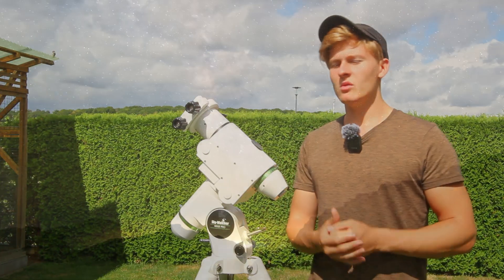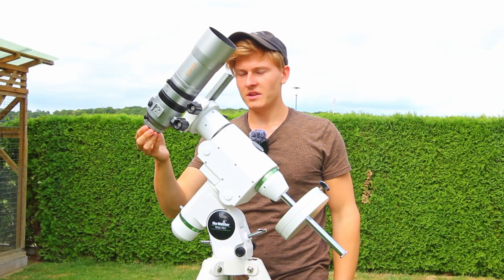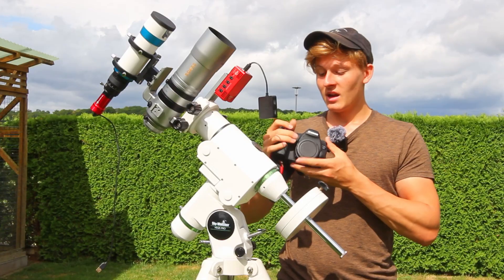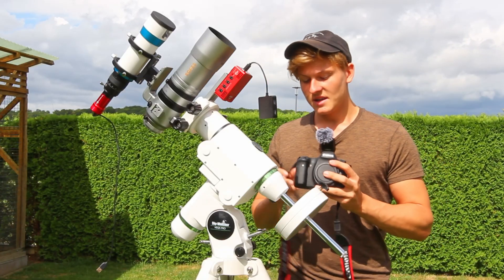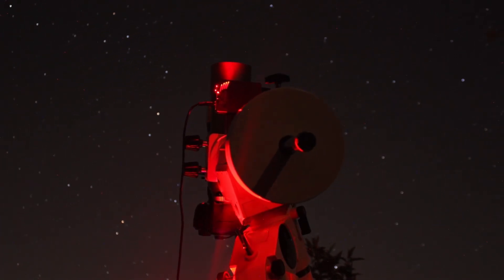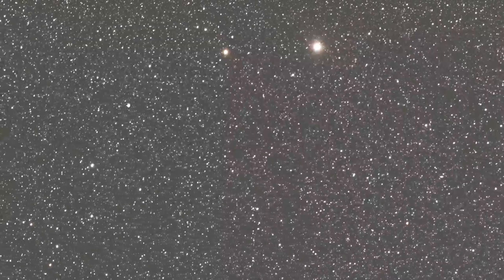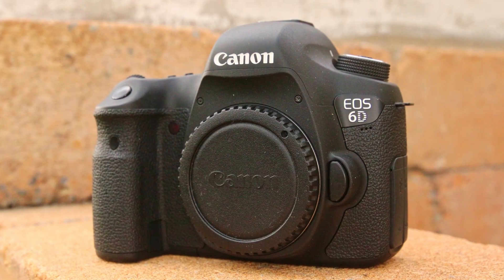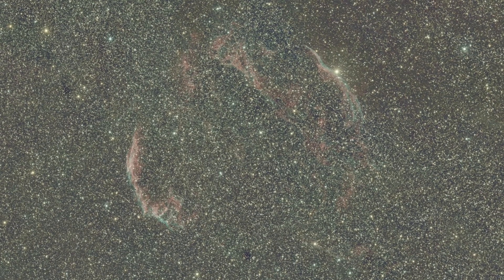The Best DSLR Camera for Astrophotography: Canon EOS 6D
You want to buy a DSLR camera for astrophotography but you're not sure which one is the choice best for you? Then this video is just right for you. In this video, I want to talk about what I believe is the best DSLR camera for astrophotography. Over the past few years, I have tested various cameras. Of all the cameras I’ve tested, in my opinion, the Canon EOS 6D is the best DSLR camera I’ve used so far. In this video, I want to use this camera for astrophotography and photograph a deep sky object.
Felix